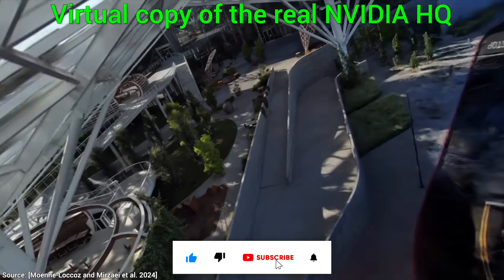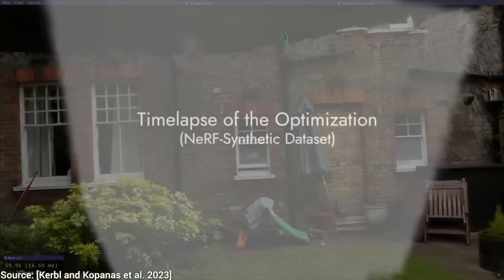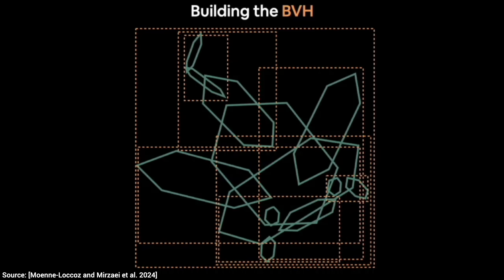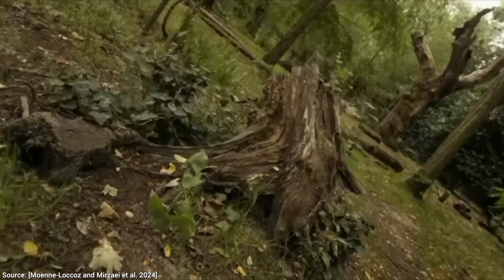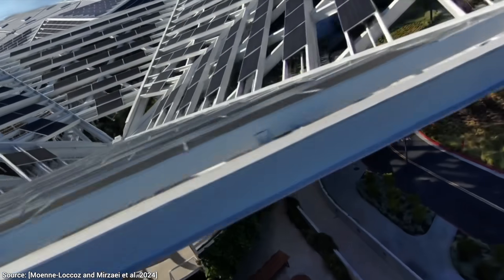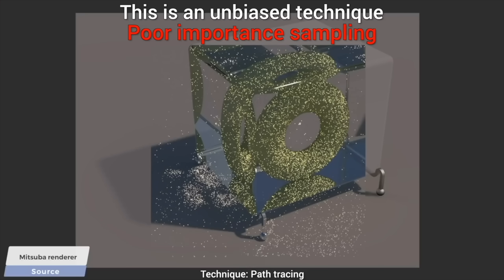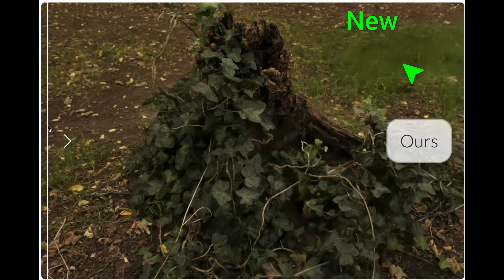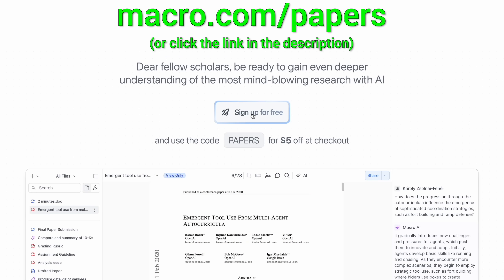NVIDIA’s New Ray Tracing Tech Should Be Impossible!